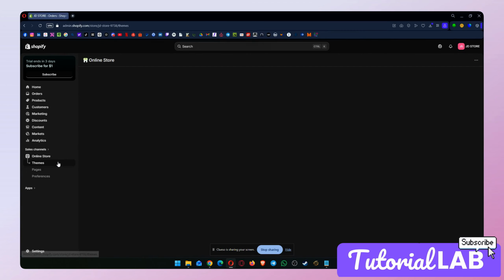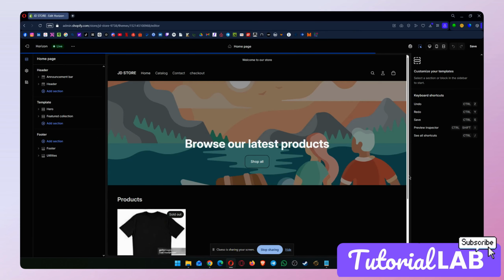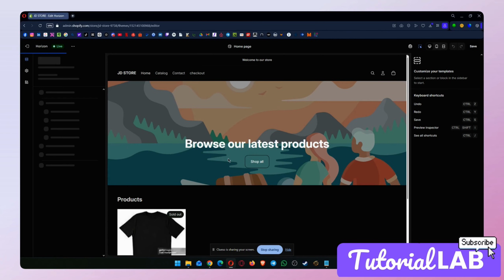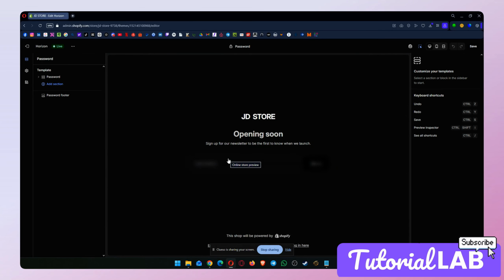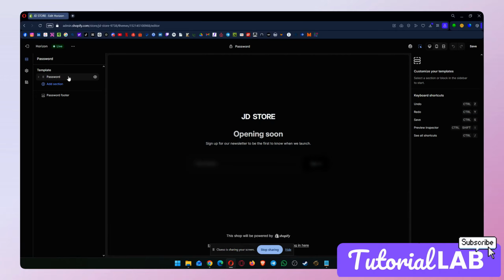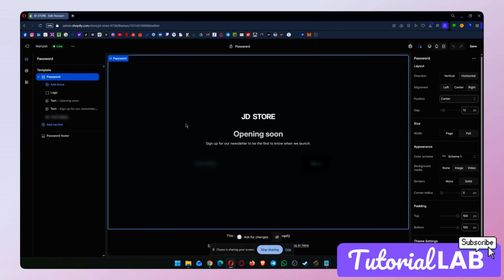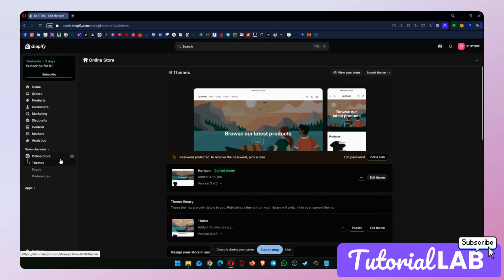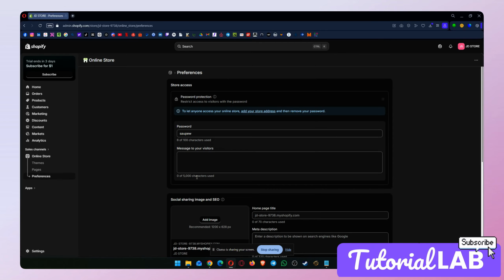How To Create Coming Soon Page In Shopify (Step By Step)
How To Create Coming Soon Page In Shopify

Hello everyone! In this video, I’ll show you exactly "How To Create Coming Soon Page In Shopify" so you can build anticipation for your store launch and capture early customer interest. If you’re preparing your Shopify store before going live, this beginner-friendly guide will walk you through the process step by step.

We’ll go step by step through "shopify how to create coming soon page" and show you how to design a "coming soon page for shopify" that looks professional. You’ll also learn how to "shopify coming soon page edit" so you can customize text, images, and email signup forms to fit your brand.

By the end of this tutorial, you’ll confidently know how to create and customize a coming soon page, generate excitement for your launch, and capture leads for your Shopify store before it goes live.